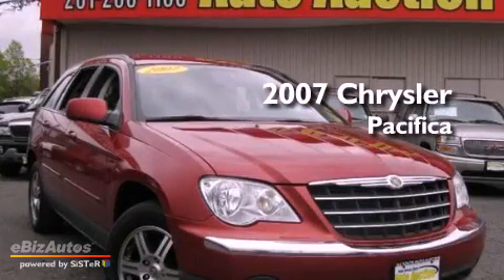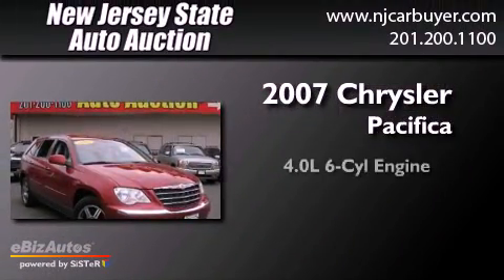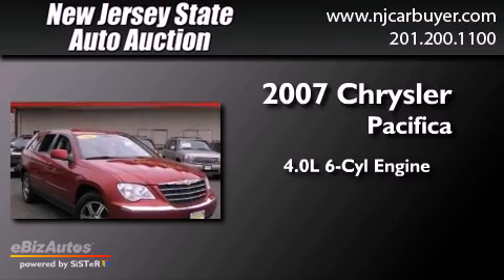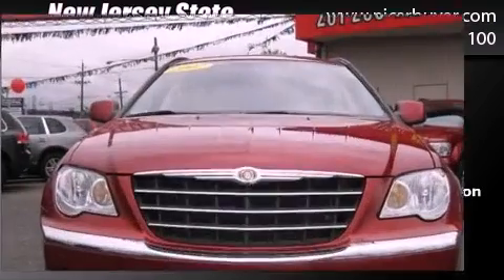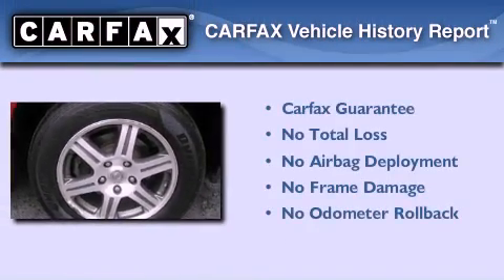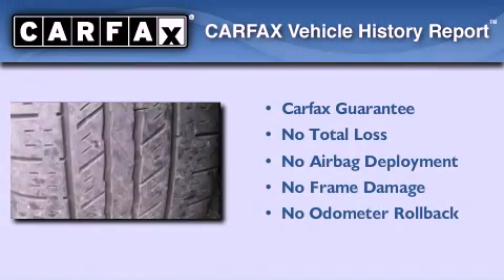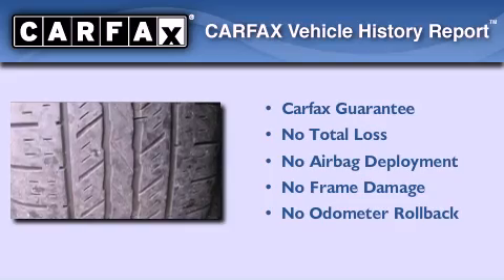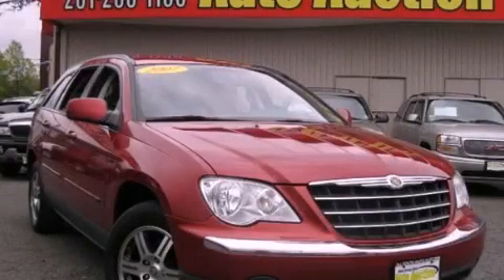2007 Chrysler Pacifica Elizabeth NJ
Year : 2007
 Make : Chrysler
 Model : Pacifica
 Engine : 4.0L V6 SFI SOHC
 Trans . : Automatic
 Exterior : Inferno Red Crystal Pearl
 Miles : 81,073
 Interior : Pastel Slate Gray
 Used 2007 Chrysler Pacifica Jersey City NJ